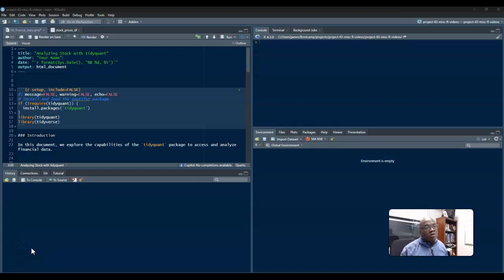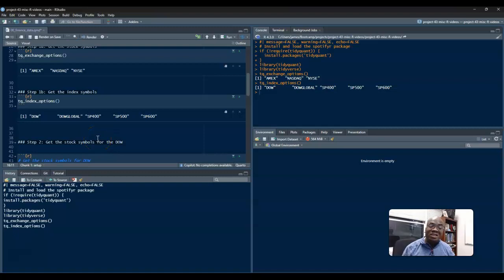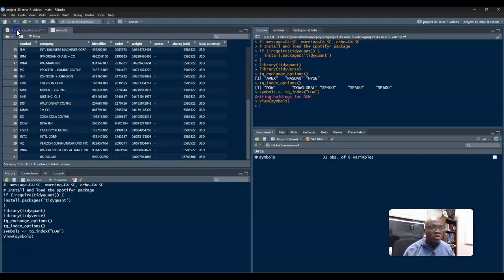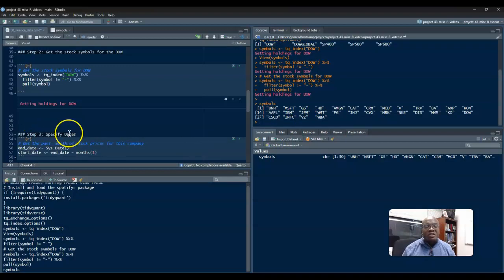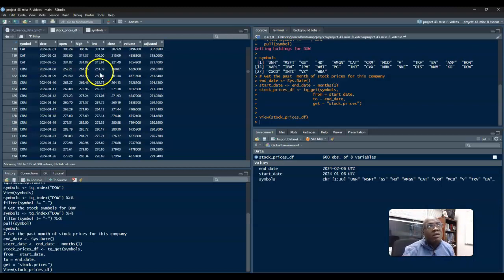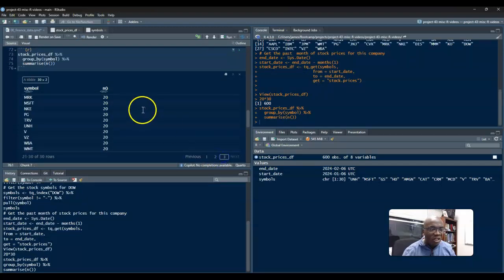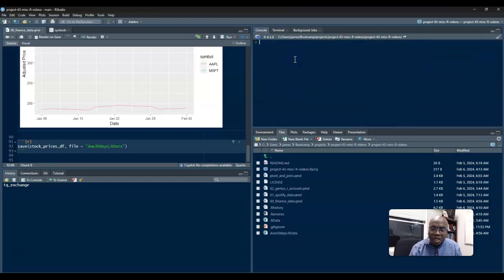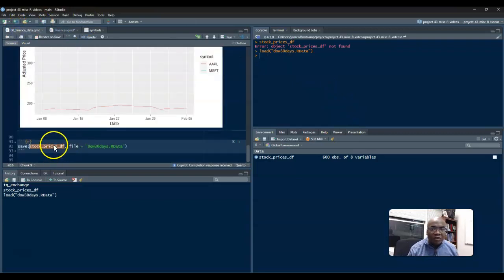00 Beginning with Finance Data